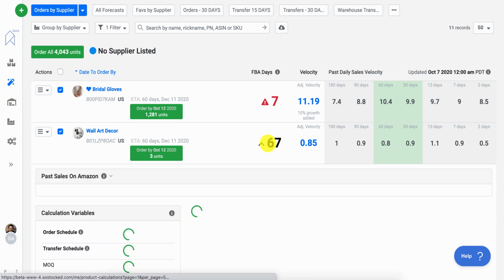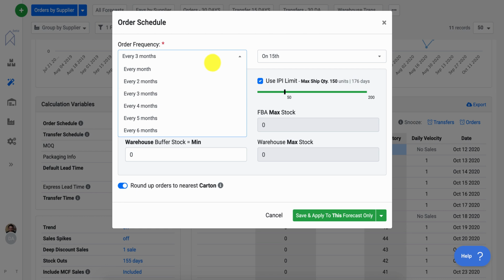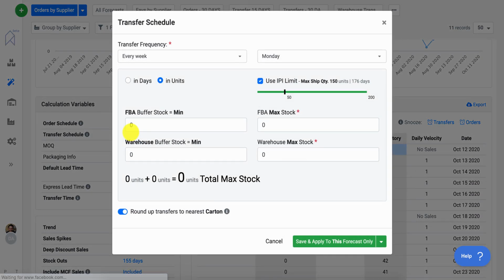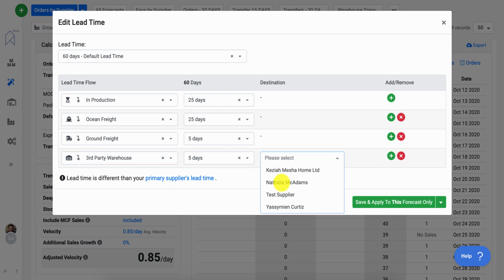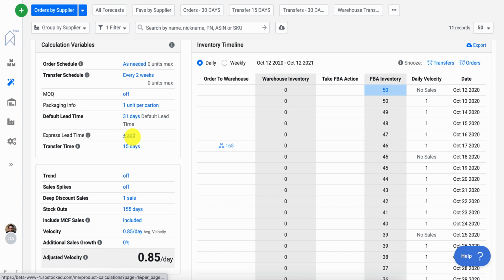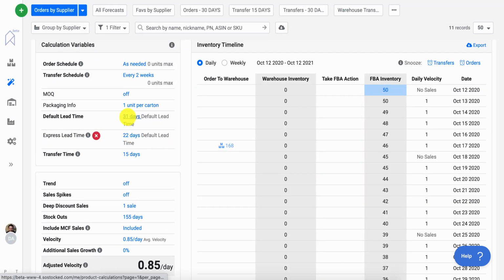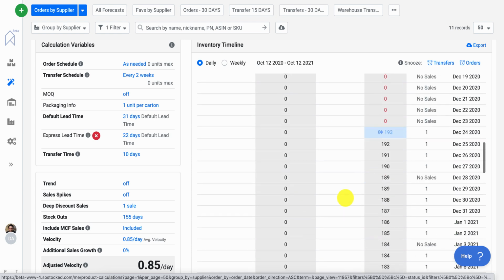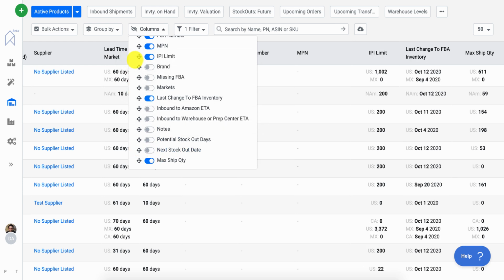Amazon IPI Limits & How To Forecast Reorders - SoStocked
Use SoStocked.com for restocking your inventory.  We automatically pull in your IPI limits and help you recalculate your reorder point.